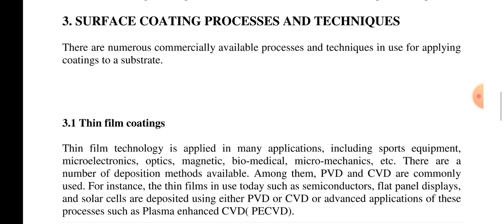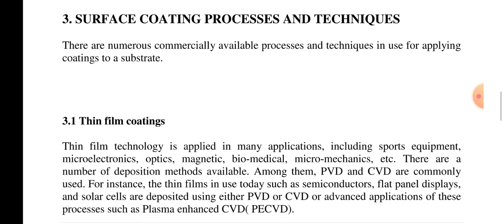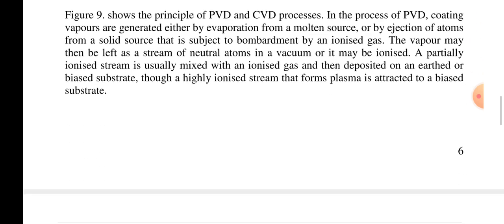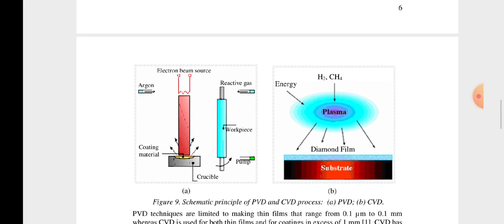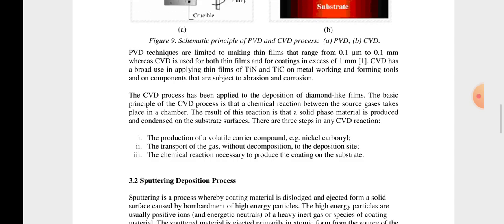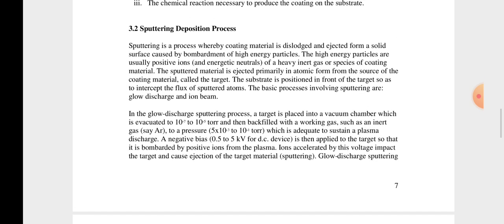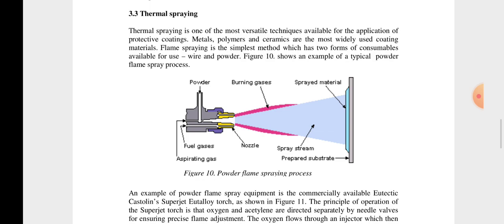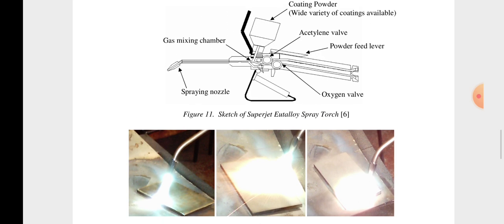Surface Coating Techniques